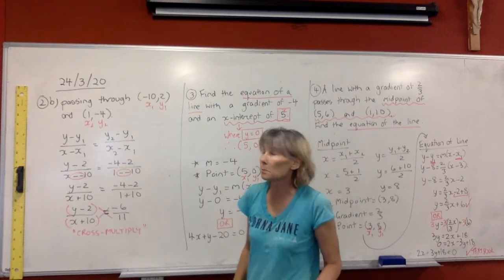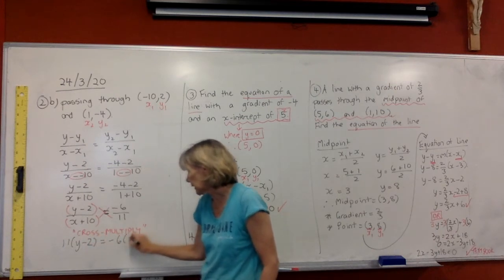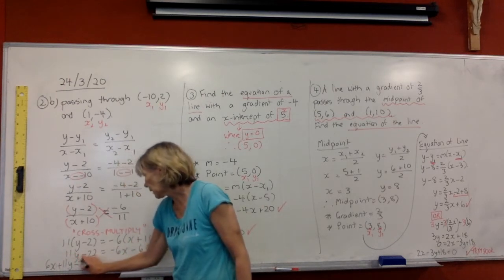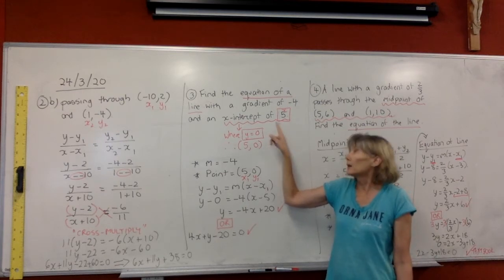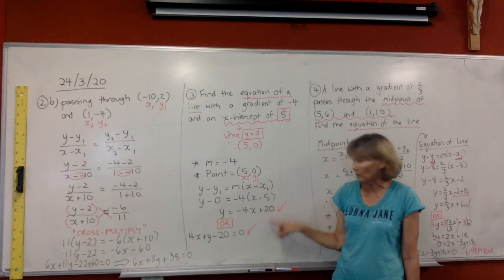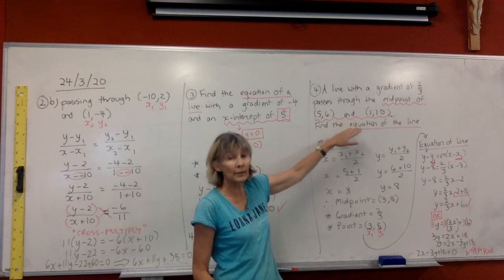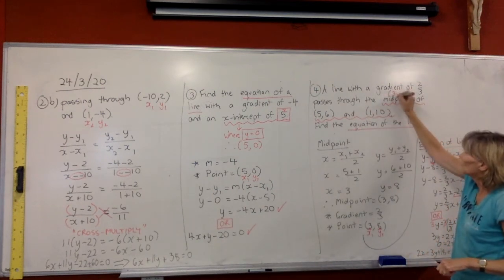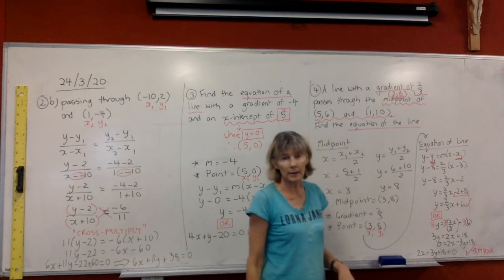Finding the Equation of a Line - Video 3 (of 3)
Using the:-
1) Gradient / One Point Formula
2) Two Point Formula